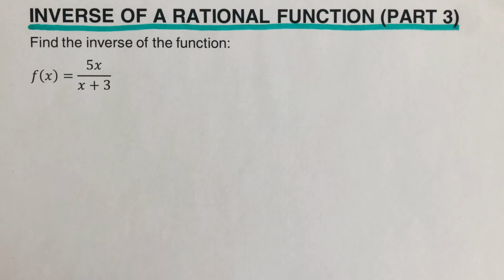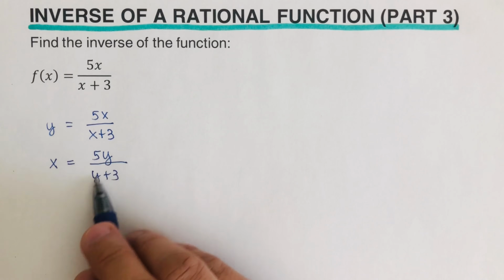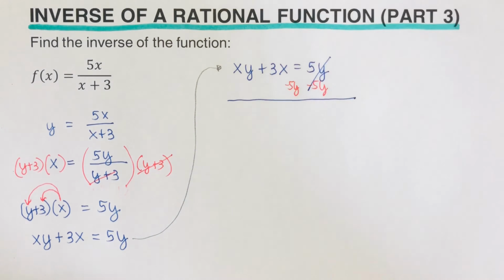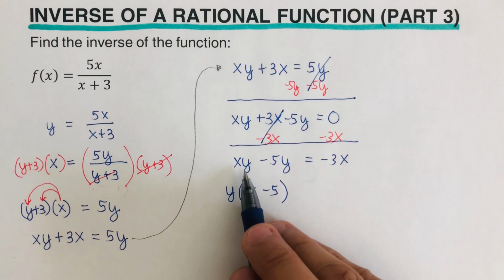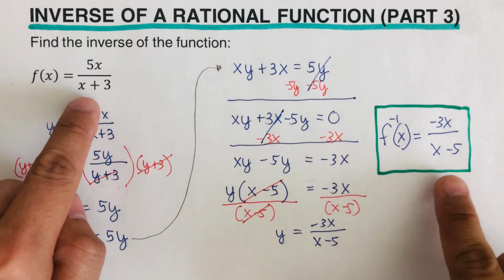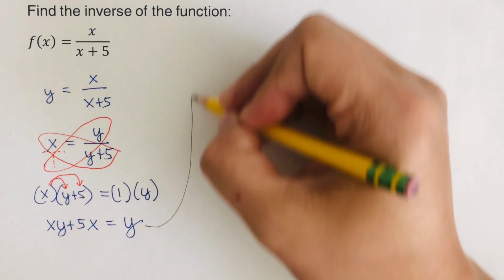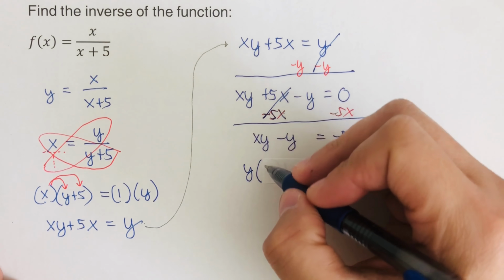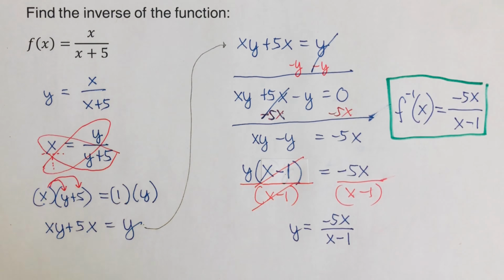Inverse of Rational Function (Part 3)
This video will show the step by step method in determining the inverse of rational function, and this is the third part